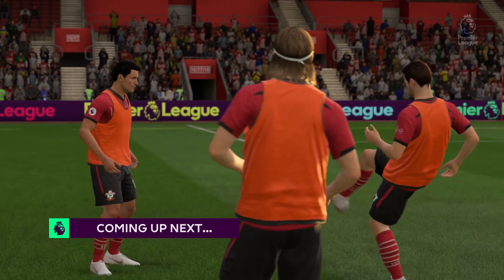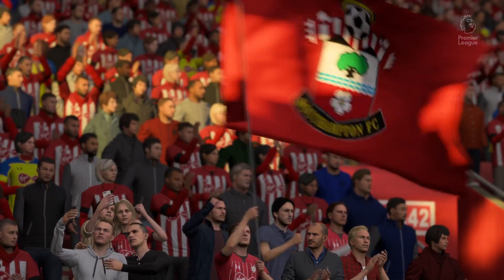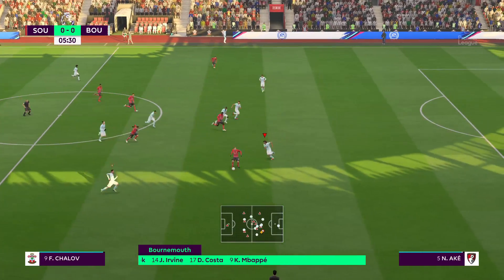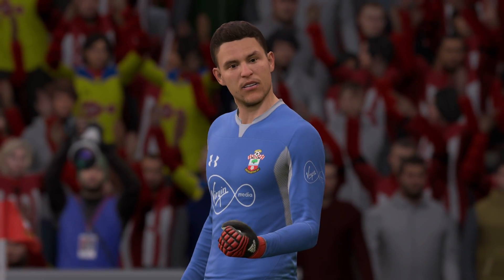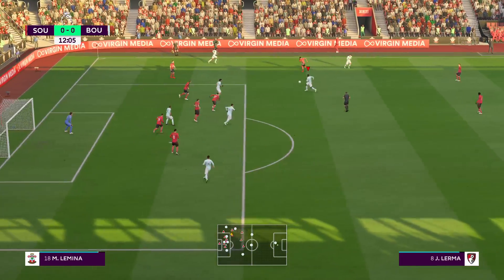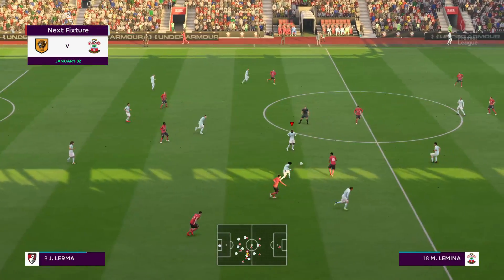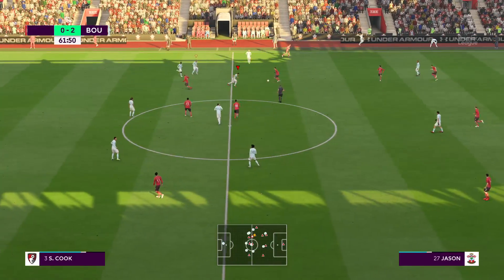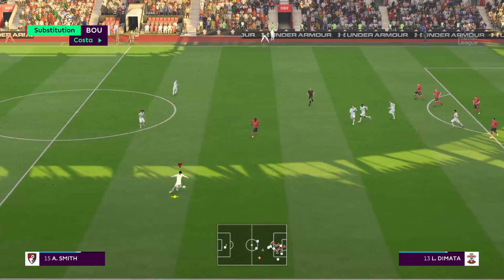BOURNEMOUTH CAREER MODE PL vs Southampton (A)